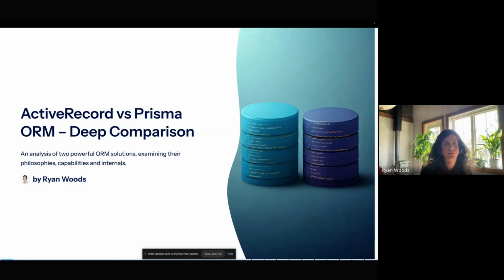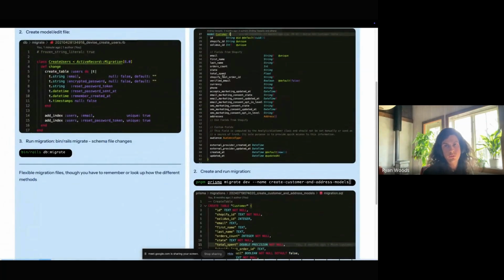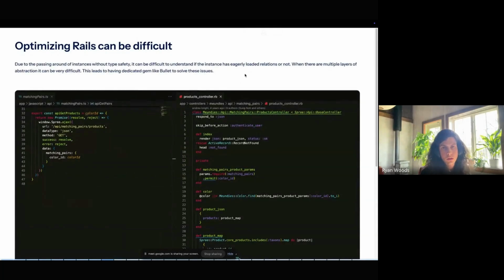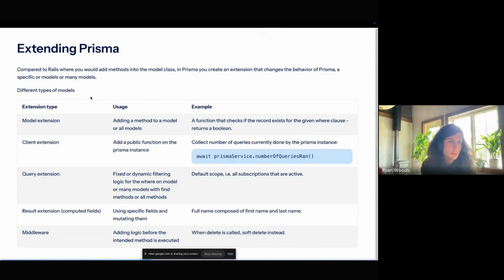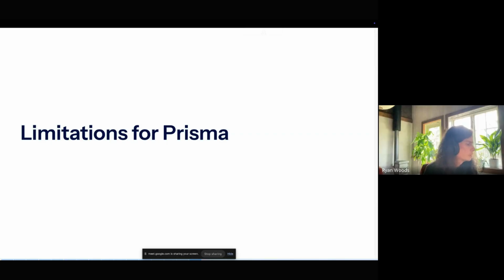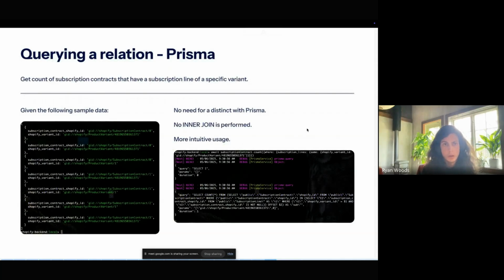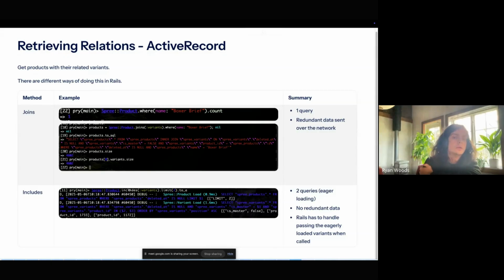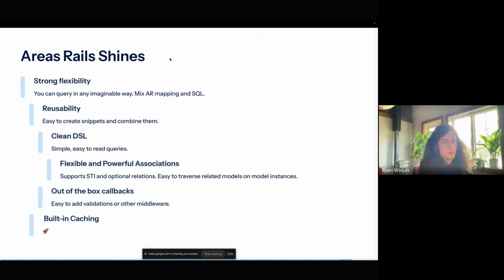ActiveRecord vs. Prisma: A Comparison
Join us as we explore the key differences between Prisma and Active Record!

Discover how these two ORMs handle model creation, migrations, querying, and optimizations, and learn about the unique benefits and limitations of each, including Prisma's use of TypeScript and ease of handling types, as well as Rails' flexibility and powerful querying capabilities.

00:00 Introduction and Overview
01:09 Prisma vs. Rails: Key Differences
02:15 Model Creation and Migrations
06:20 Querying in Prisma and Rails
16:02 Extensions and Custom Methods
21:52 Limitations of Prisma
25:39 Advanced Query Mechanics
35:43 Cool Features and Final Thoughts